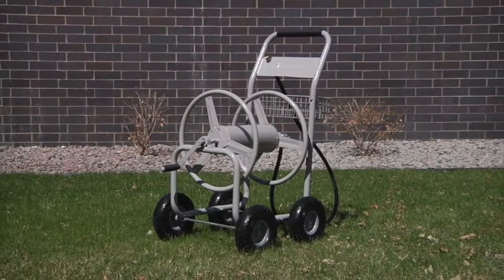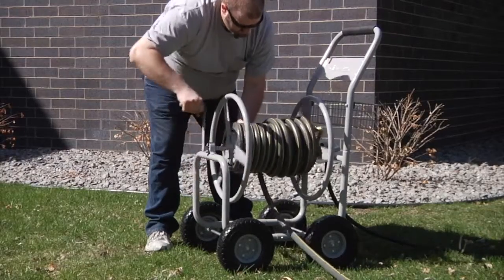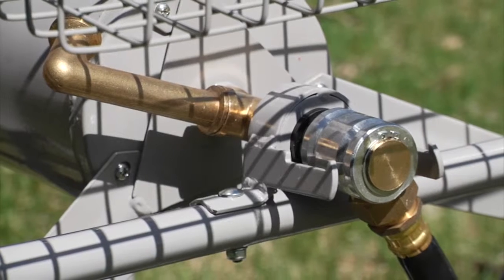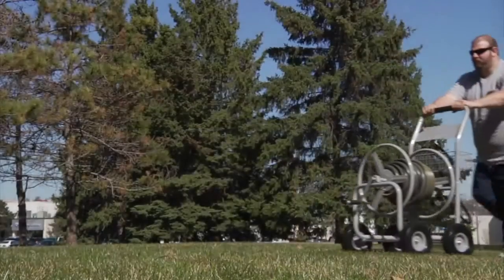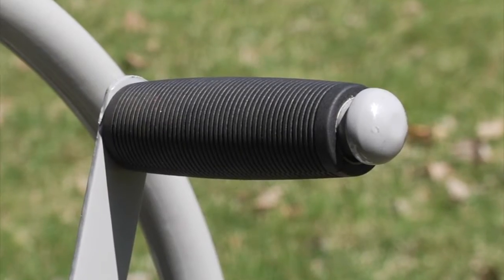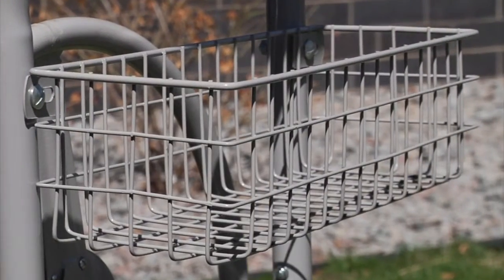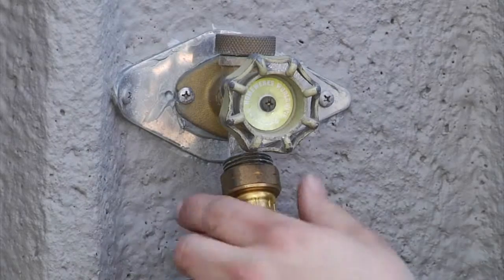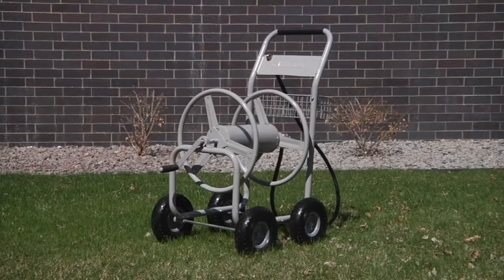Strongway Garden Hose Reel Cart Holds 400ft. x 5/8in. Hose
This Strongway hose reel cart is tough enough to handle your most ambitious projects. It holds up to 400 feet of 5/8in. garden hose (not included) and features heavy-duty brass fittings, a strong ...